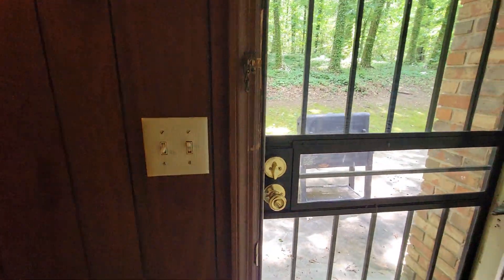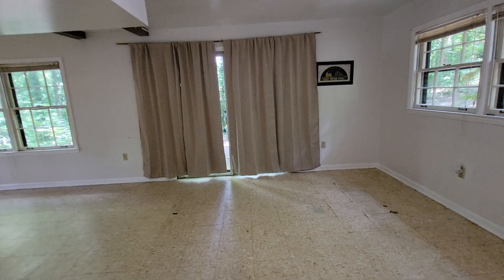Video Tour - 2600 Lantern Lane College Park, GA 30349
- Showing Schedule Link - Welcome to your new home at 2600 Lantern Lane, where character and convenience meet in perfect harmony. Nestled on a quiet street in the heart of College Park, this charming split-level brick home offers an ideal blend of space, comfort, and accessibility. Key Features: Spacious Living Areas: Step into a grand dining room, perfect for hosting family dinners or entertaining guests. The adjacent living room is even larger, providing ample space for relaxation and social gatherings. Three Cozy Bedrooms: With three well-appointed bedrooms, this home is perfect for families or roommates looking for comfort and privacy. Two Full Bathrooms: Enjoy the convenience of two full bathrooms, designed with style and functionality in mind. Two-Car Carport: Keep your vehicles safe from the elements with a spacious two-car carport, offering easy access to the home. Prime Location: Located just minutes from shopping centers, MARTA, and major highways, you'll have everything you need within reach. Enjoy the peace of a quiet street while being close to all the amenities College Park has to offer. This delightful home is ready to welcome you with open arms. Don't miss out on the opportunity to make 2600 Lantern Lane your new address.